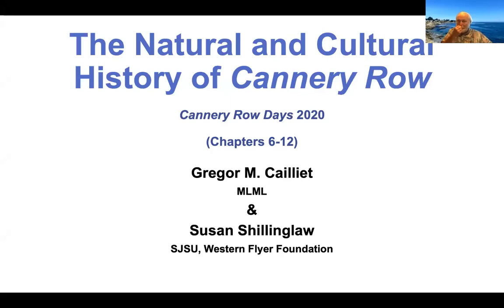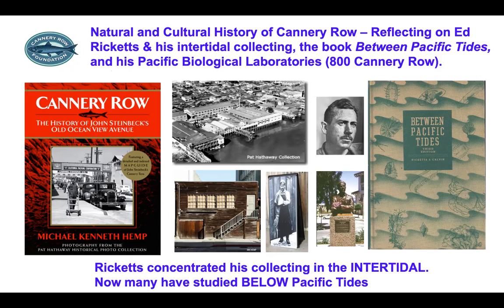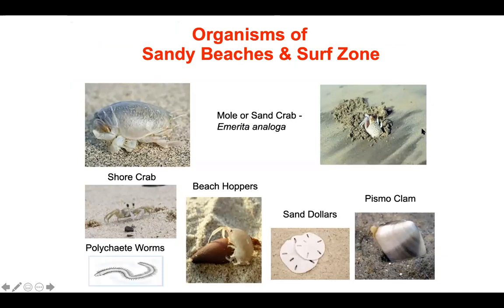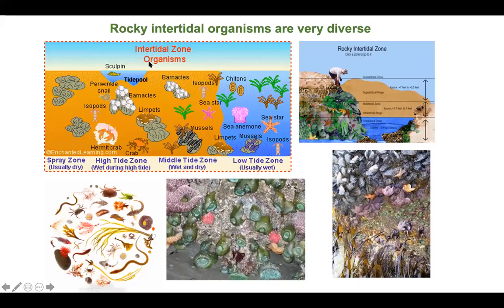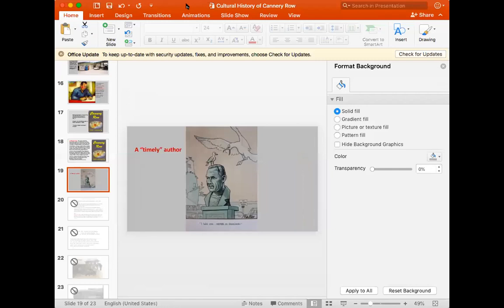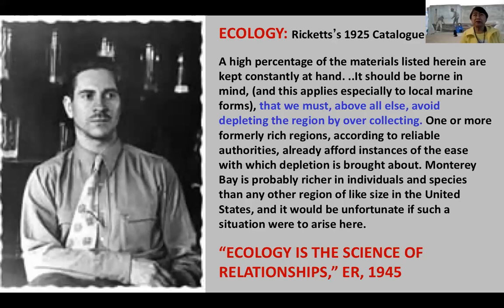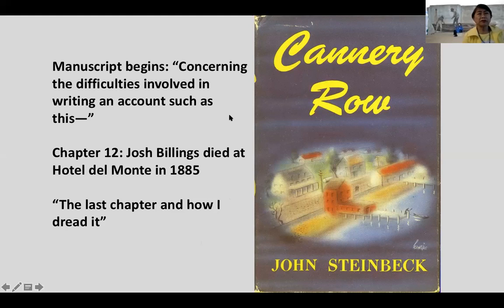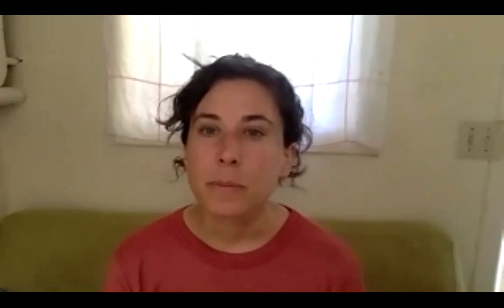2020 Cannery Row Days: Book Discussion with Greg Cailliet and Susan Shillinglaw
This year is the 75th anniversary of the publication of Steinbeck’s masterpiece, Cannery Row. This little novel, written immediately after Steinbeck returned from working as a journalist overseas during World War II, captures life in 1930s Monterey as well as the ecological vision of Steinbeck and his friend Edward F. Ricketts. Cannery Row celebrates community; Steinbeck’s model was the intertidal.

Dive into Cannery Row, and join online presentations, discussions, and films about the history of the Row, Ricketts, ecology, friendship, and communities.

Today's book discussion focuses on chapters 6-12 and will be led by Greg Cailliet and Susan Shillinglaw.

Greg Cailliet Professor Emeritus of Biology, Moss Landing Marine Laboratories, whose specialty is ichthyology and marine ecology. He is the former president of the Cannery Row Foundation.

Susan Shillinglaw Professor of English, San Jose State University, whose research focuses on John Steinbeck.

We acknowledge and appreciate the sponsors of Cannery Row Days: A Novel Celebration: City of Monterey, Monterey Public Library, Cannery Row Company, Cannery Row Foundation, Western Flyer Association